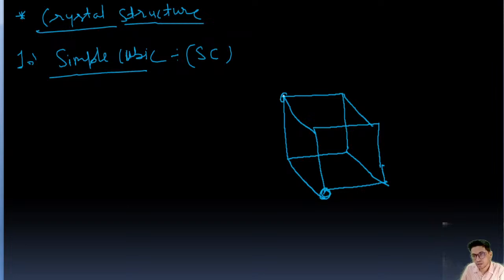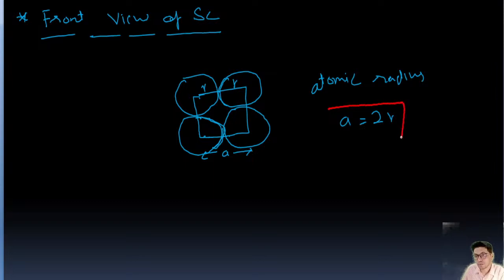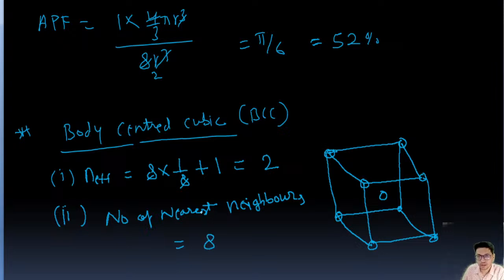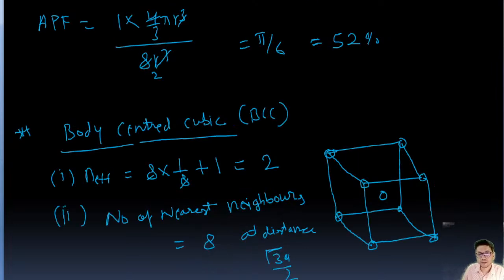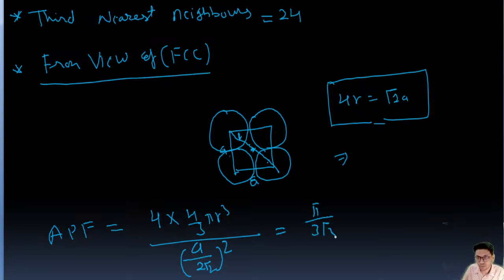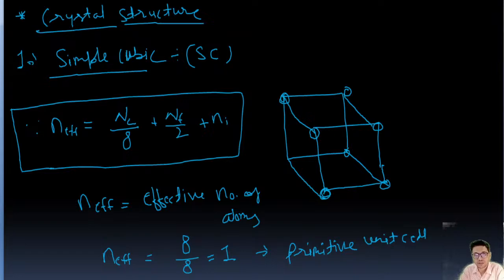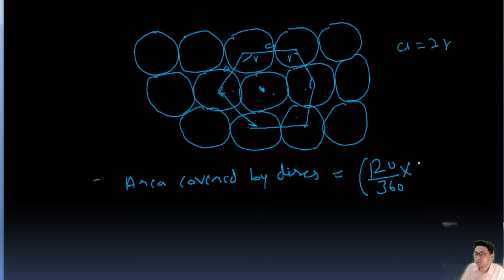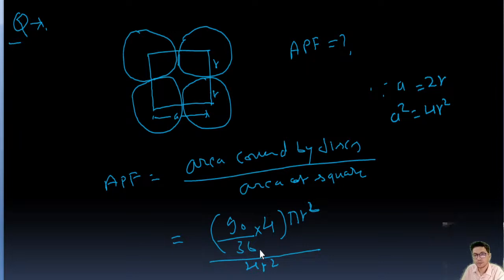Condensed Matter Physics (Lecture 2) Crystal Structure